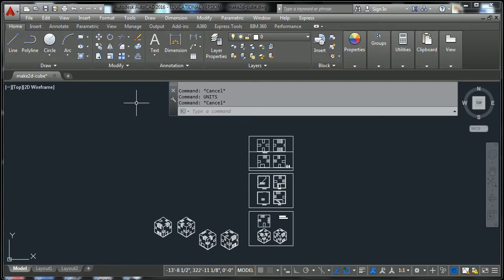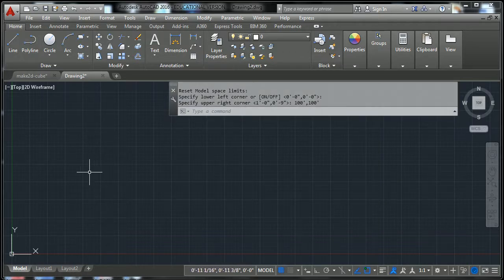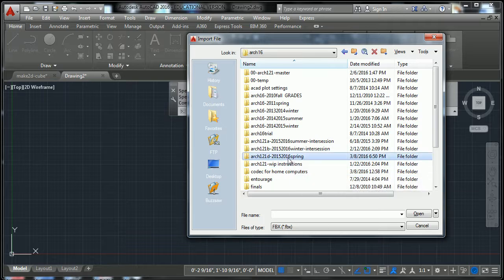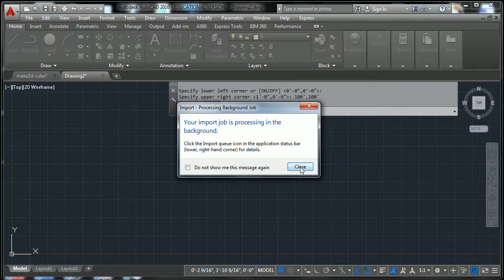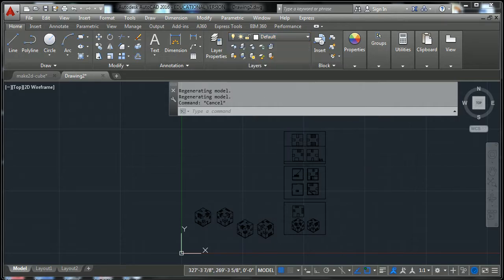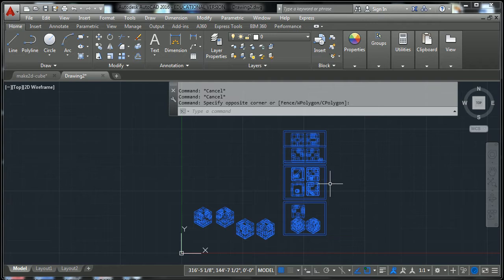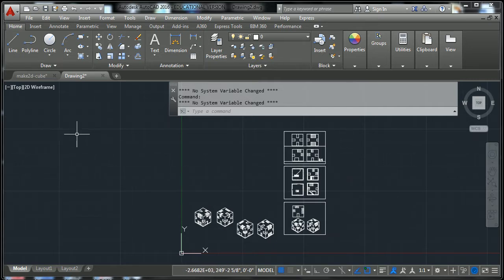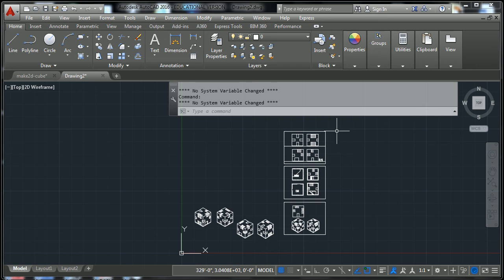WEEK 03 DAY 02 -03-ACAD-IMPORTING rhino file directly into ACAD.avi